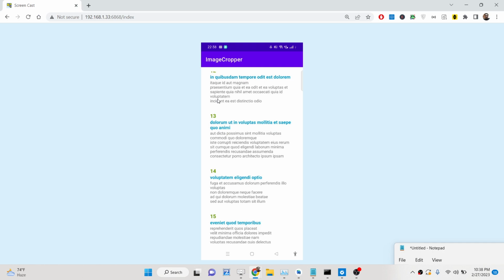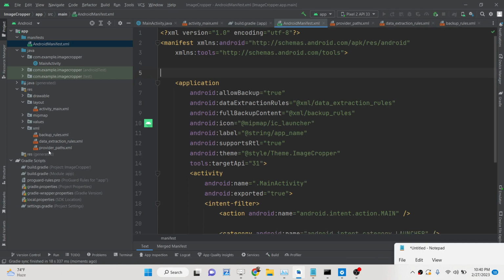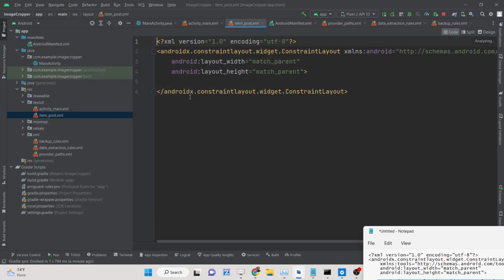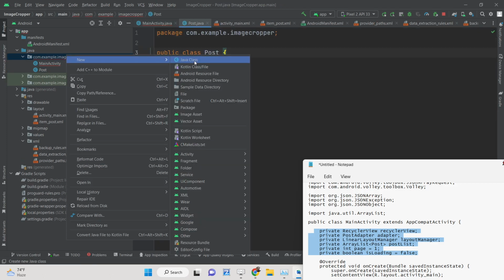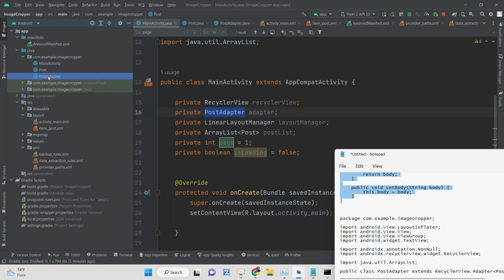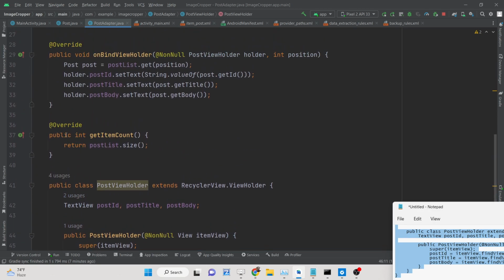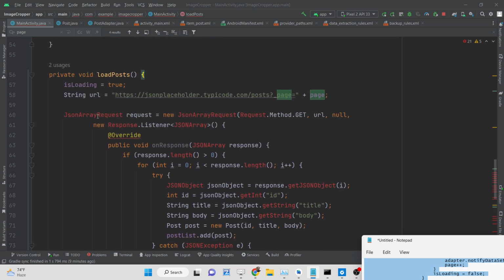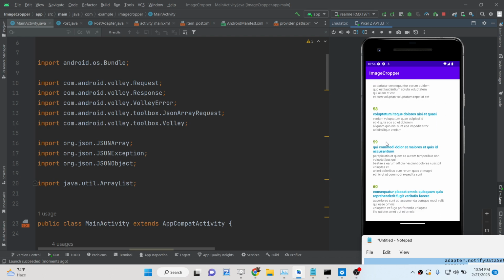Android Volley Project to Make HTTP Call to JSONPlaceholder API and Display Data in RecyclerView